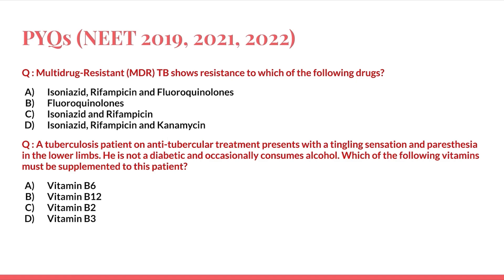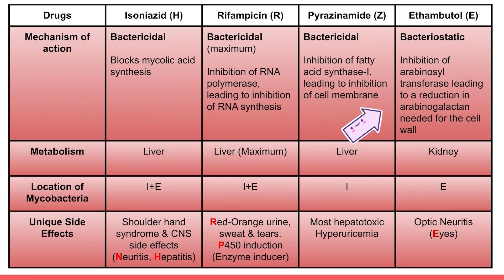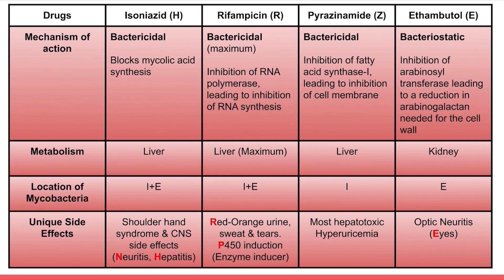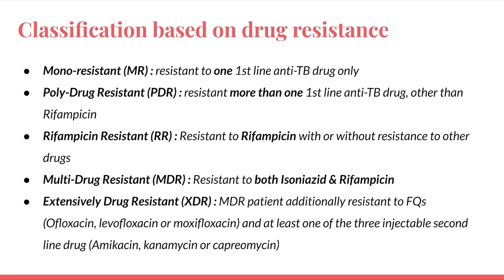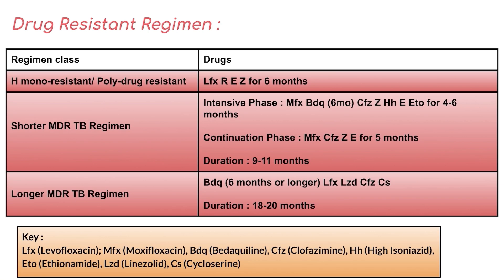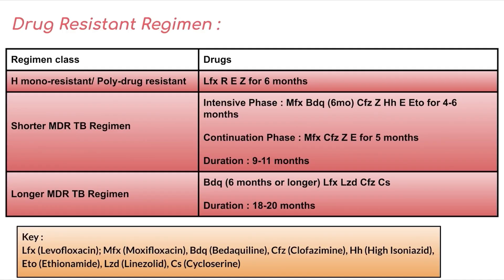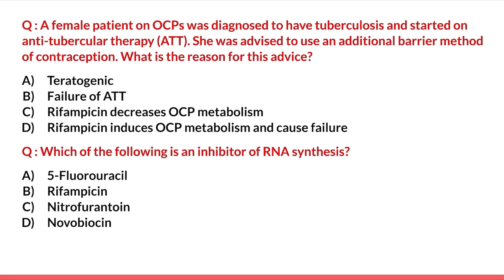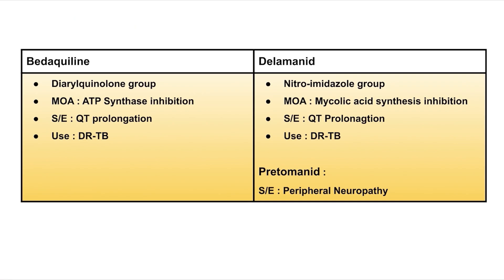Anti Tubercular Drugs (ATT) | Must Watch before NEET PG 🤩| 1 PYQ Topic Per Day | Medicine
Hi Guys!
Must Watch episode before NEETPG